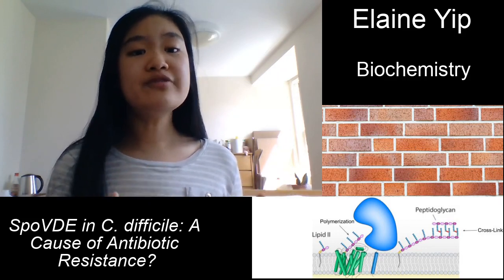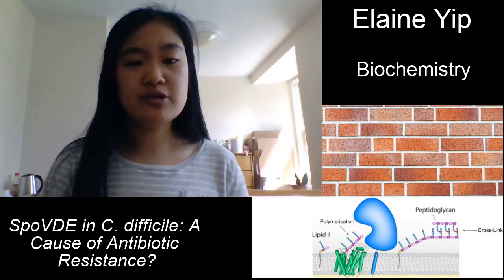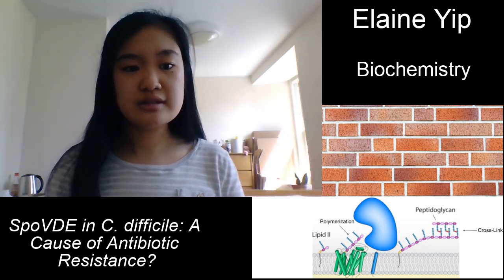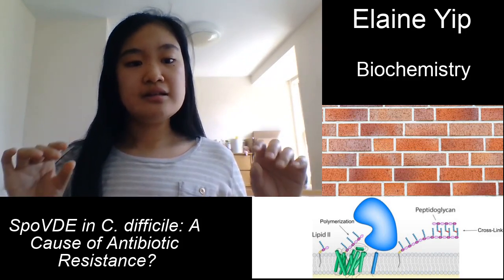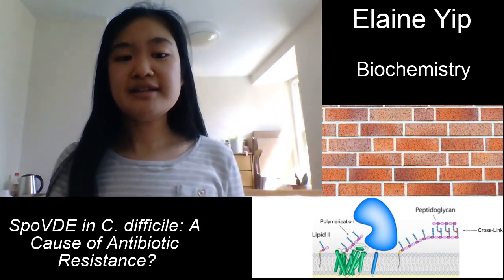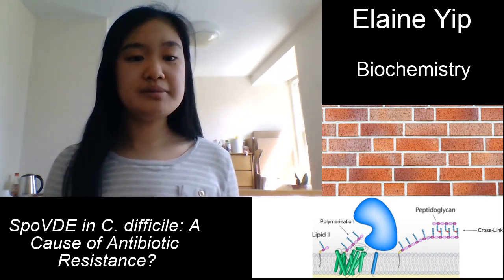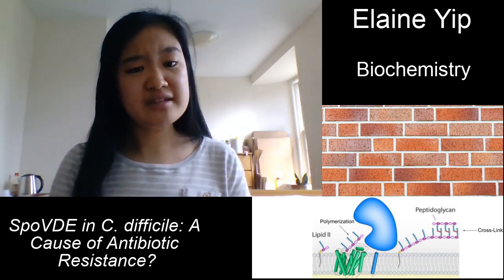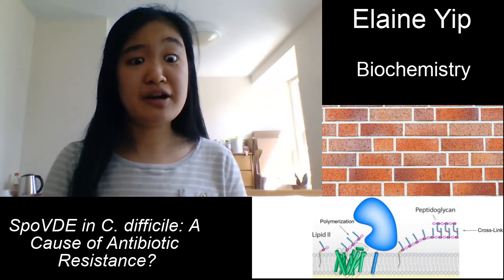2021 First Place: Elaine Yip, "SpoVDE in C. difficile: A Cause of Antibiotic Resistance?"